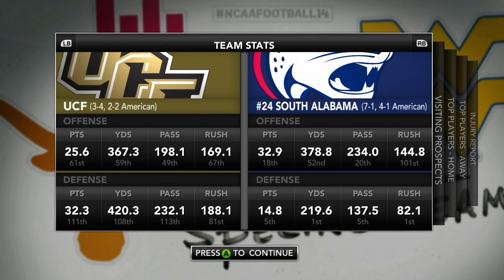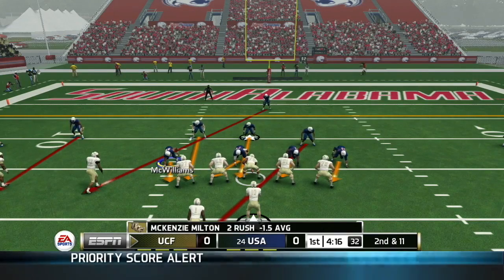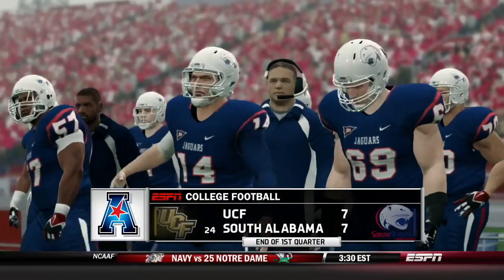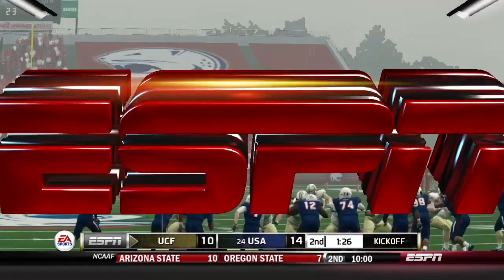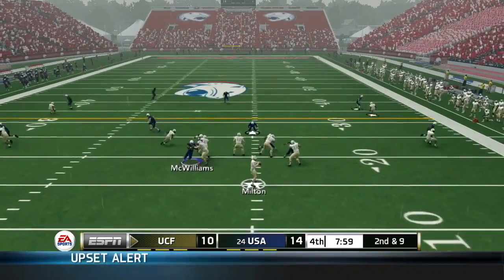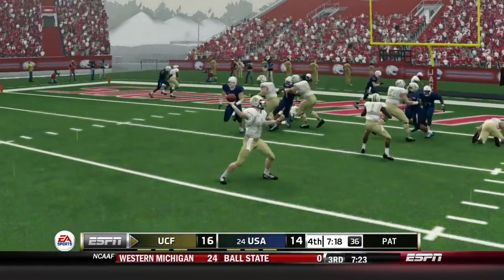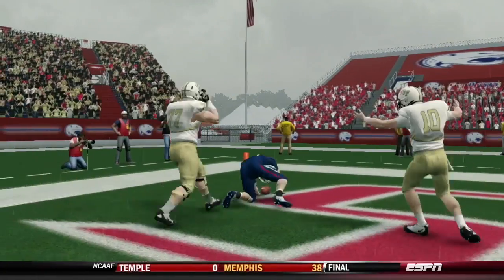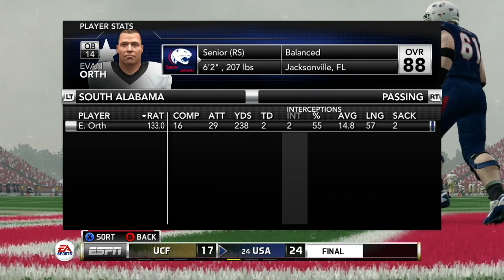FRESHMAN Heroics | South Alabama Jaguars Dynasty #25 | S2W10 vs UCF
Welcome to the episode 25 of the South Alabama Jaguars online dynasty on NCAA 14. Today, we welcome UCF to Mobile for yet another close game. Who is the surprise standout of the game, and will it be enough to beat the high-octane UCF offense?